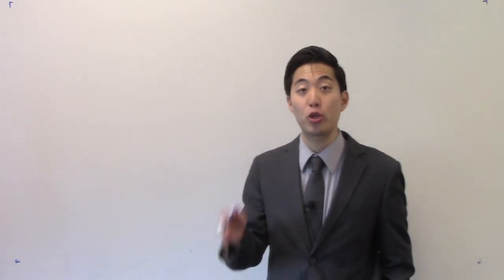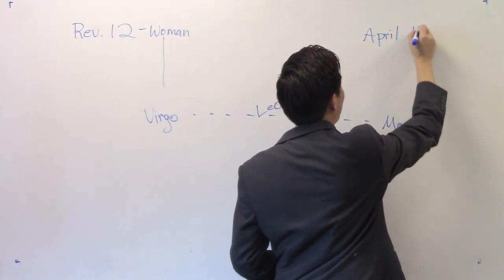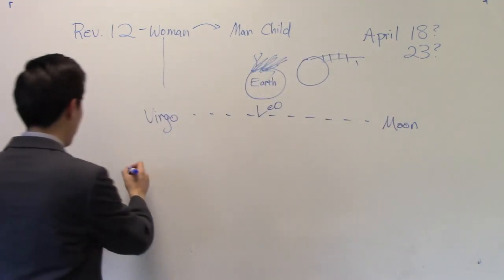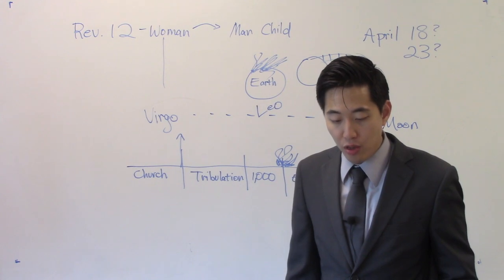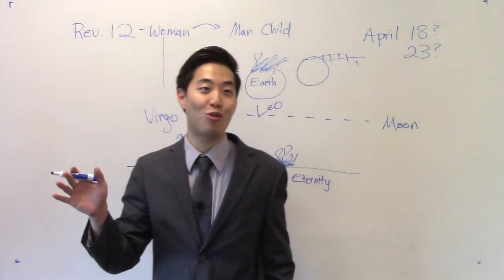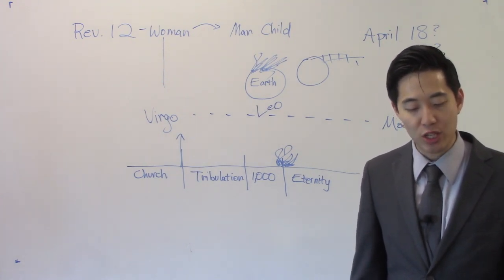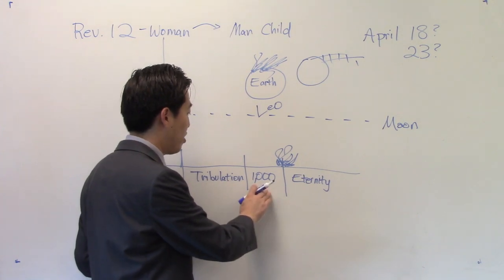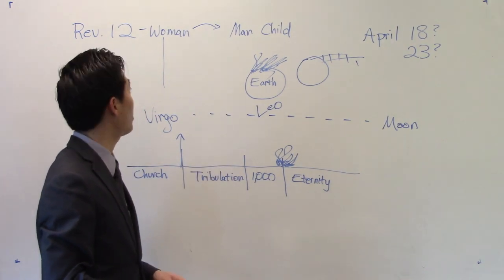Our World Will End April 23??? ARE YOU READY - Dr. Gene Kim